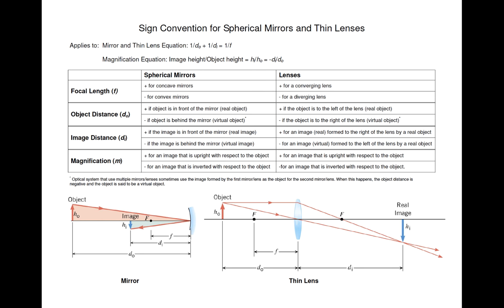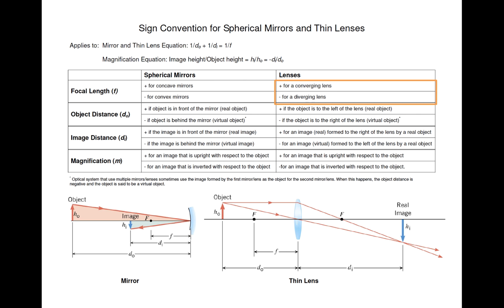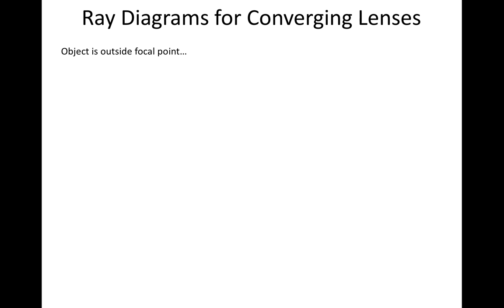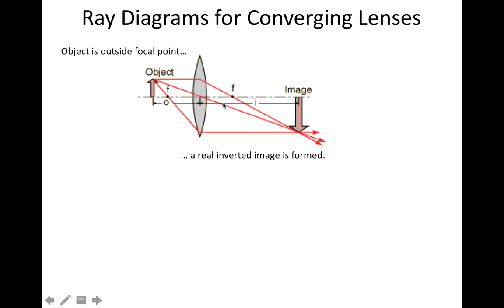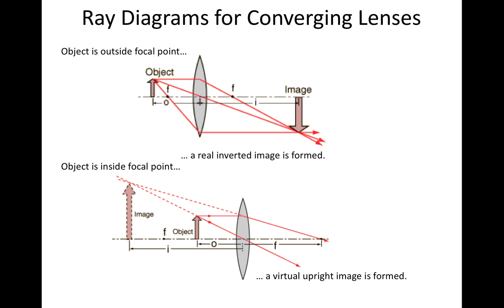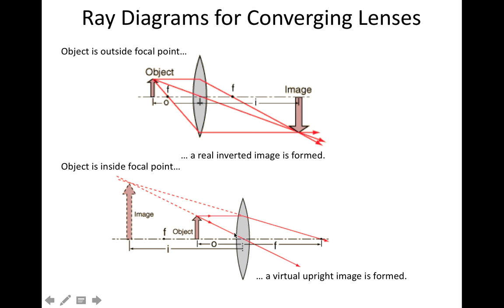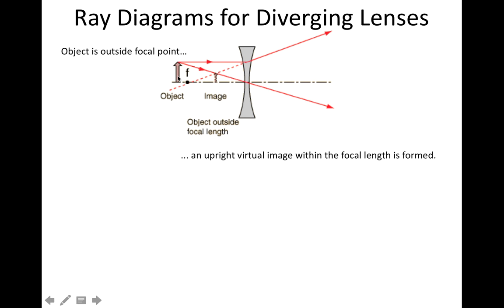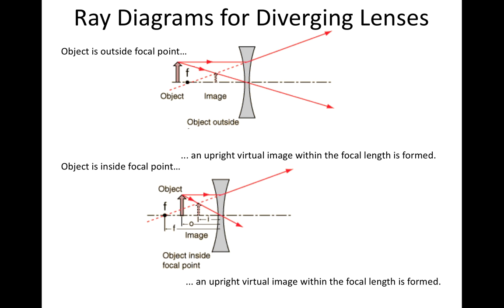Converging and Diverging Lenses Summary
In our class, we study two different types of lenses: converging and diverging. In the problems you encounter, the object will either be within the focal length of the lens or outside of the focal length. We will talk about all of the images that could possibly result!